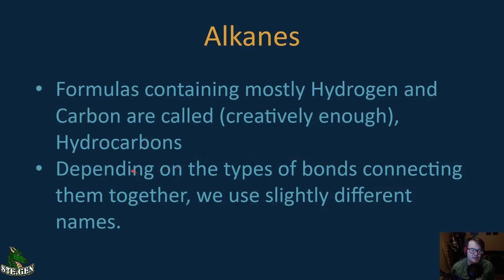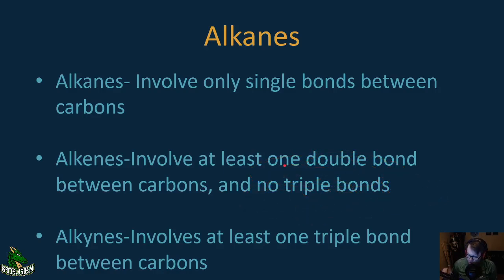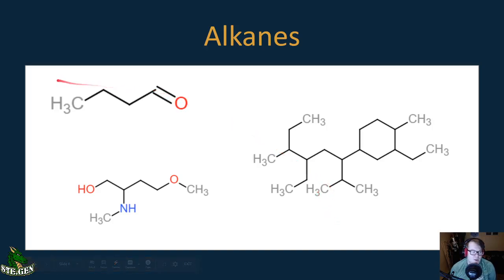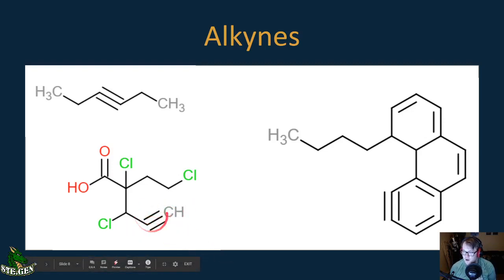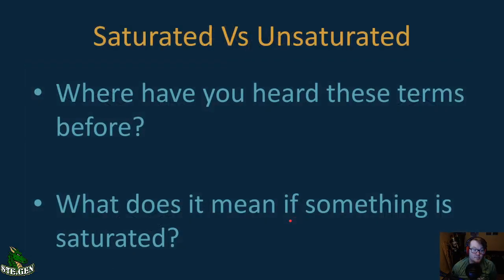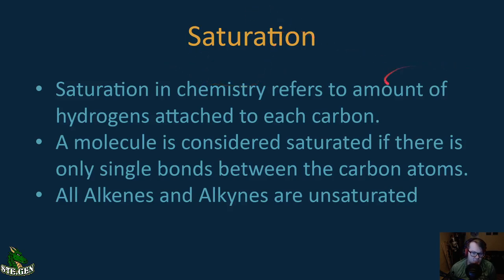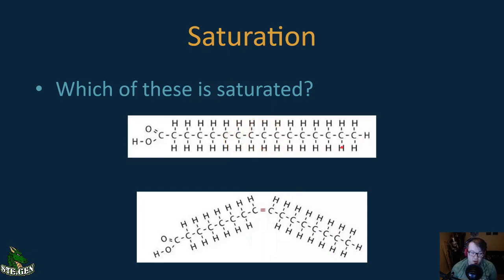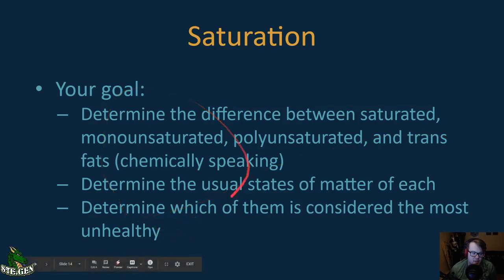Introduction To Alkenes and Saturation